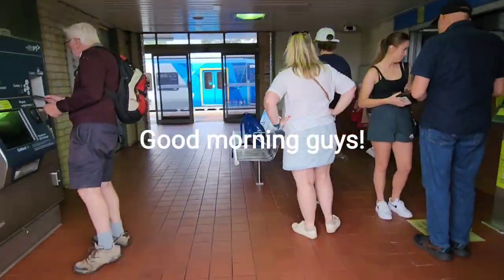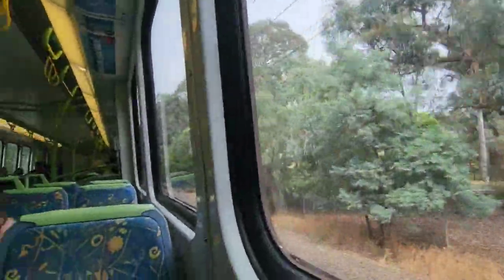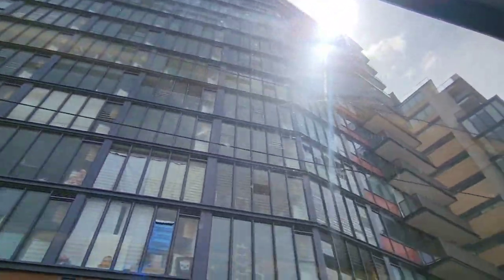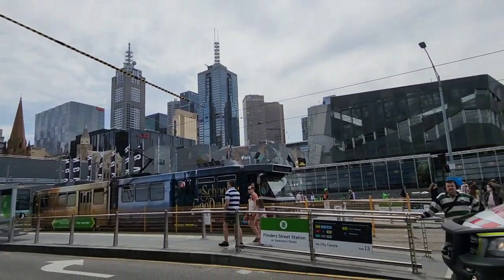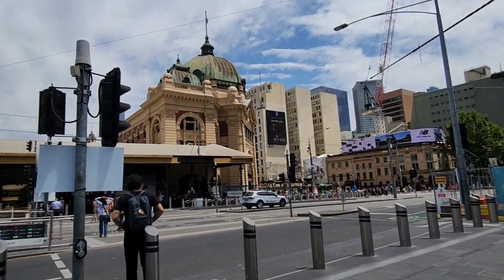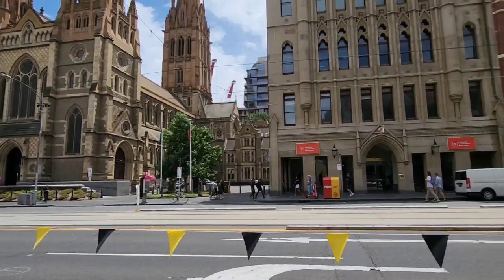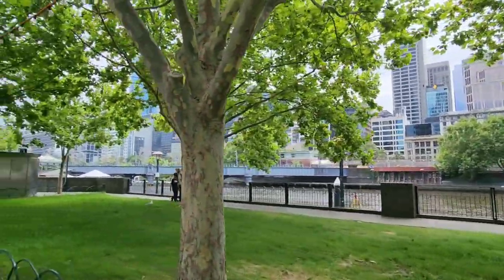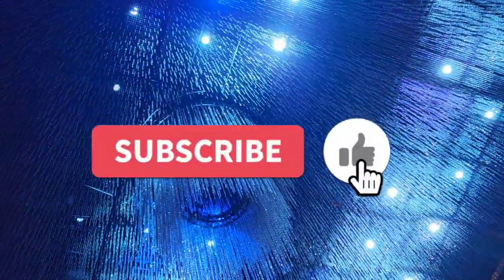FIRST TRAIN RIDE | Melbourne City | Australia | Boholanaonthego Vlogs